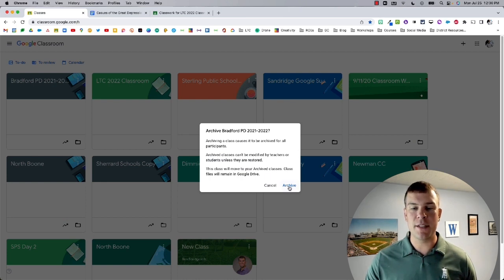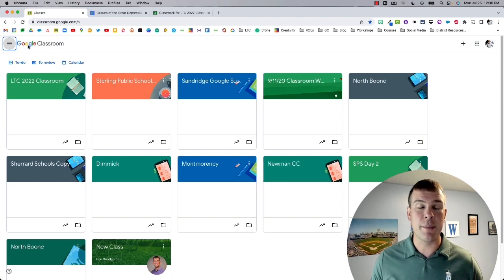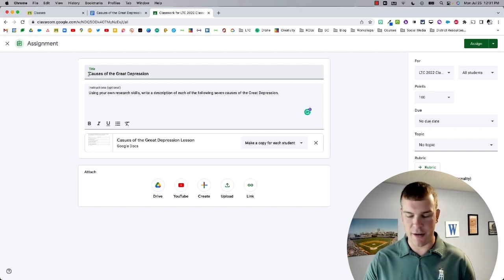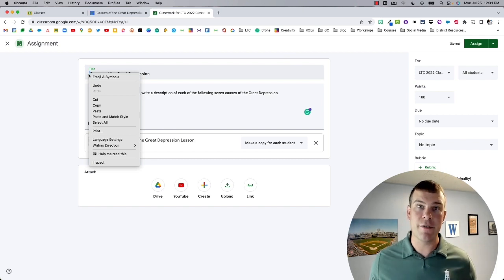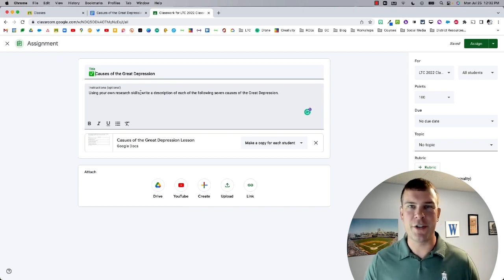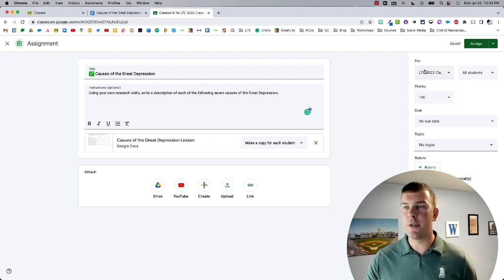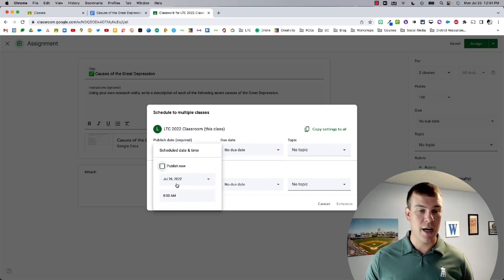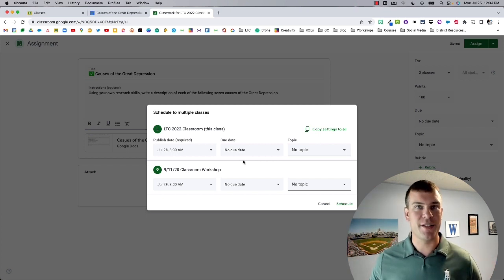Tips to Enhance Google Classroom to Save You & Your Students Time! | LTC Tech Tip | ROE1 | Part 1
In this month's tech tip brought to you by ROE1 and the Learning Technology Center, Ben Sonderoth demonstrates Google classroom features that will save you and your students time this year!

Join us every month for tech tips, or look for training, networking, or PD anytime at LTCillinois.org.